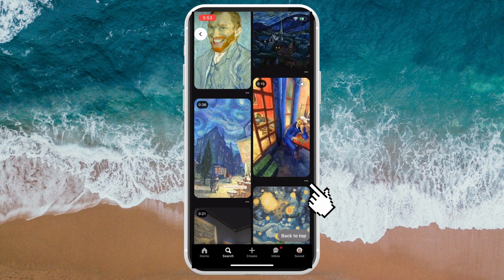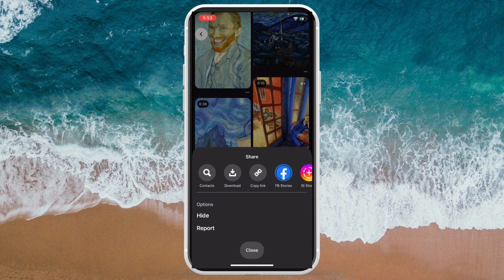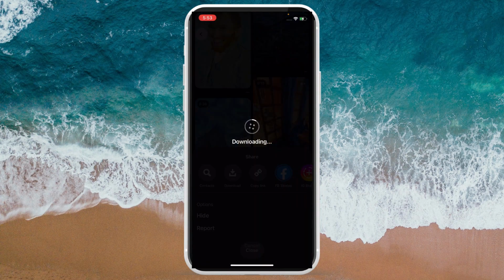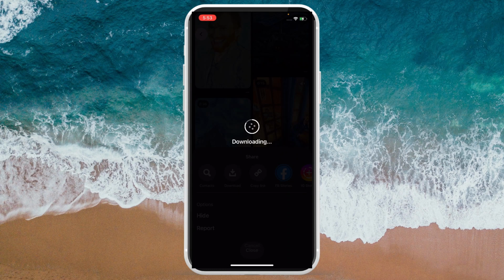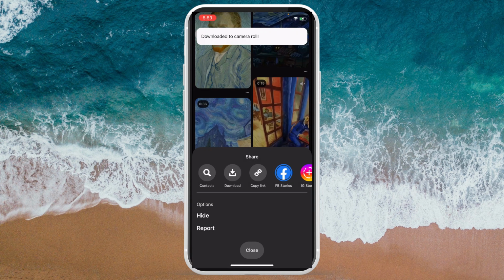How To Download Pinterest Videos To Your Device Gallery (iOS and Android) | Step by Step Guide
Learn how to download Pinterest videos to your device gallery with this easy step-by-step guide for both iOS and Android!

Whether you want to save your favorite Pinterest videos for offline viewing or share them with friends, this tutorial will show you exactly how to download and store videos directly to your phone or tablet. Follow along and enjoy Pinterest content without needing an internet connection.

Your feedback helps us create more useful content for you!